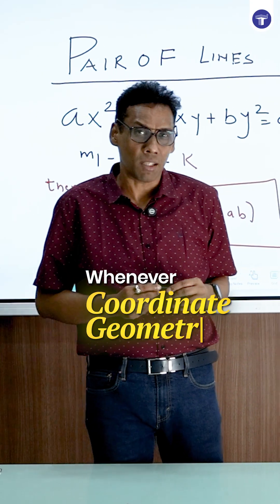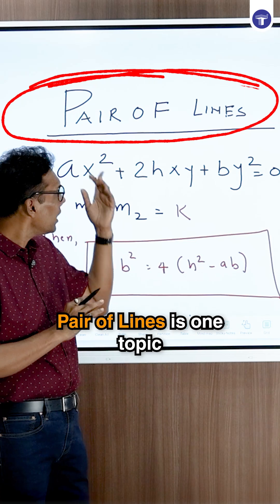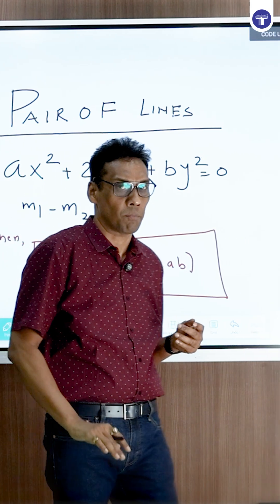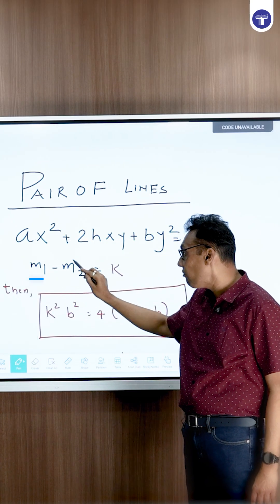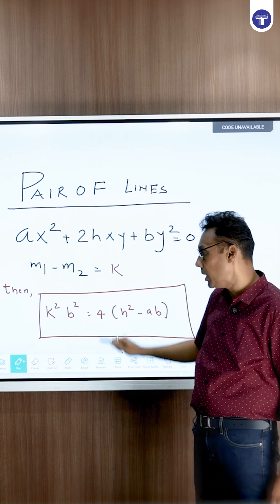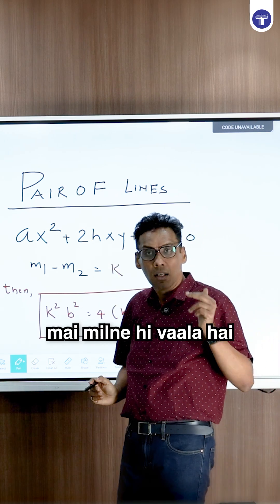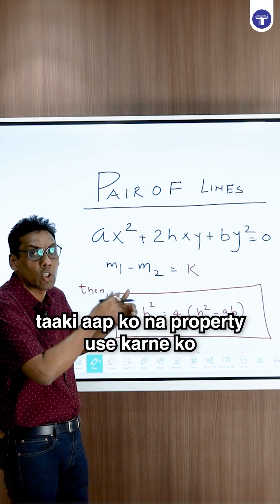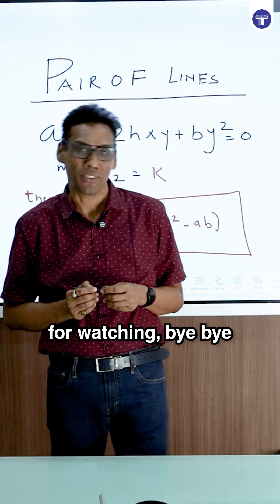Coordinate Geometry | Pair of Lines Shortcut | MHT CET | JEE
Pair of Lines: When it comes to Coordinate Geometry, many students think that the questions will be lengthy, especially when the topic is about a pair of lines in MHT CET. But you just have to know the perfect trick to solve these questions. In this video, Shantanu Pal Sir explains a simple and time-saving shortcut that will help you solve these problems with ease.

📥 Download the 12th Maths PDF containing exercises mentioned in the video

✏️ About Target Publications:
Target Publications is a trusted name in the Indian education space for over 18 years. With a rich portfolio of 900+ titles, we offer:
Children’s Books
School and College Notes
Competitive Exam Prep Materials

Stationery and more!
Empowering learners. Shaping futures

pair of linear equations in two variables class 10 ex 3.1
pair of linear equations in two variables class 10 ex 3.2
pair of linear equations in two variables class 10 ex 3.3
pair of linear equations in two variables class 10 ncert
pair of linear equations in two variables class 10 important questions
pair of linear equations in two variables class 10 introduction
pair of linear equations in two variables class 10 rapid revision
pair of linear